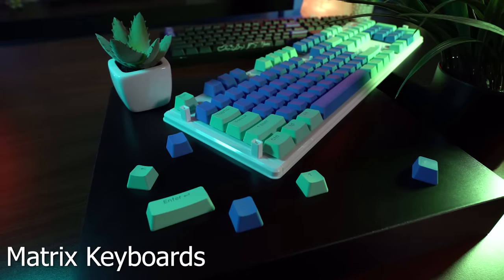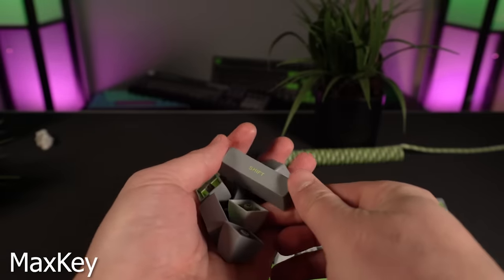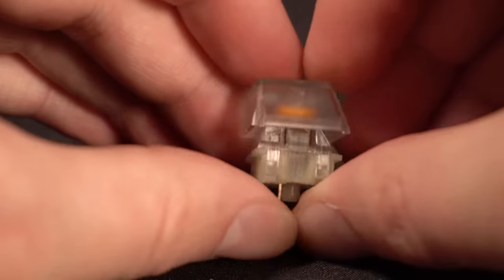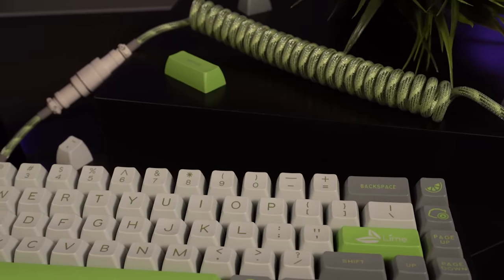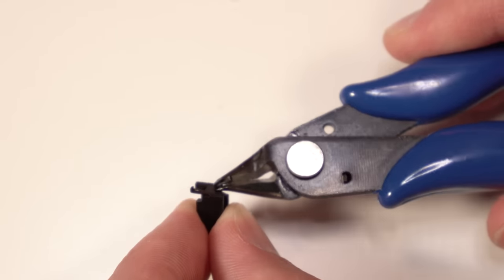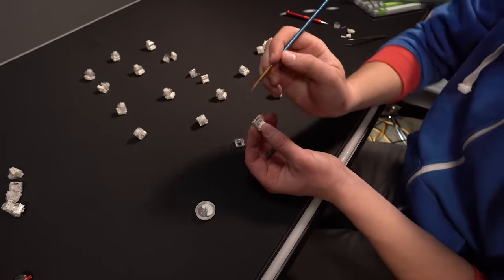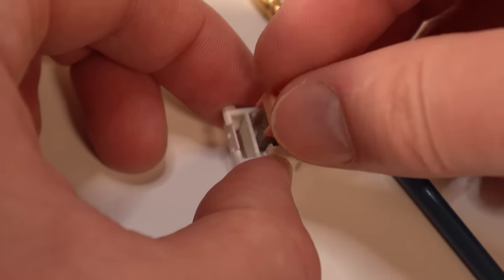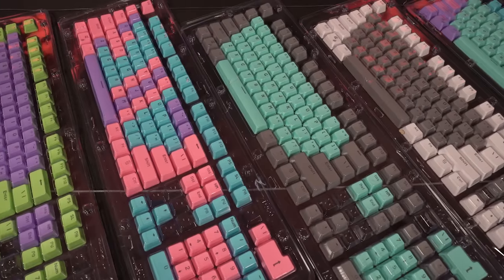5 Super Easy Mechanical Keyboard Upgrades Anyone Can Do!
In this video I am going to introduce you to 5 super easy upgrades/mods that you can do to your mechanical keyboard to improve the overall look and typing experience. All of this can be done relatively cheap and some can be done in as little as 15 minutes.

KBDfans: KBDfans.com

Cables:
Spacecables.net

Dielectric grease
Switch opening tool

Krytox Lube
203 tactile 204 jack of all trades 205+ linear

Rainbow Mousepad